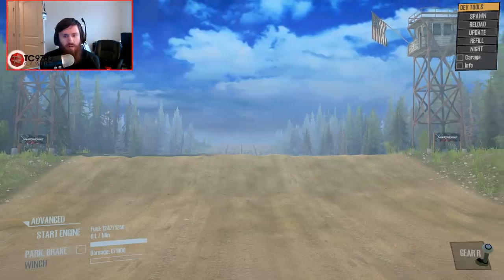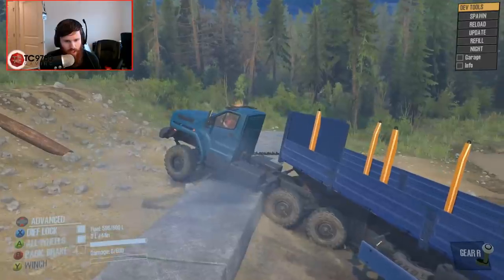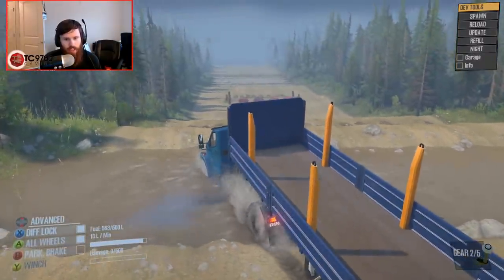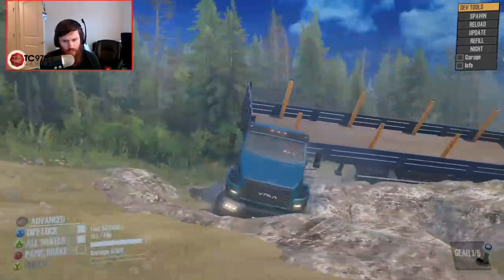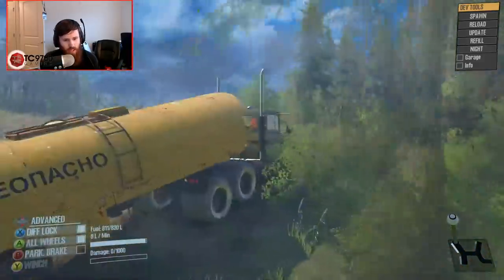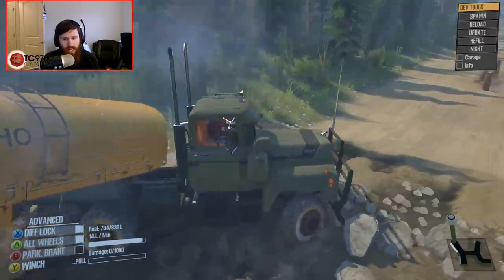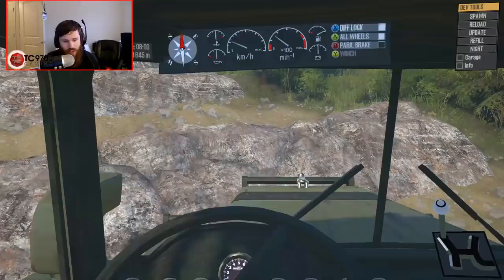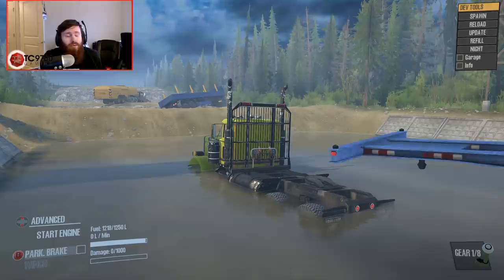SpinTires MudRunner: Peterbilt vs Mack vs URAL! TRUCK NIGHT BATTLE!!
SpinTires MudRunner: Peterbilt vs Mack vs URAL! TRUCK NIGHT BATTLE!! | TC9700Gaming

Welcome back to SpinTires MudRunner!! This time, we're going to be running the Peterbilt, Mack, and URAL Next on the truck night map!!